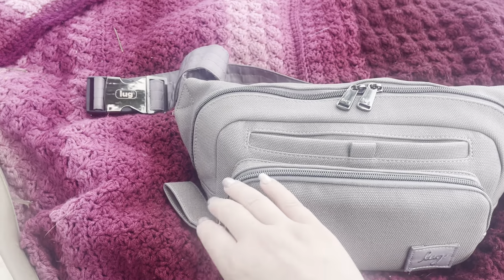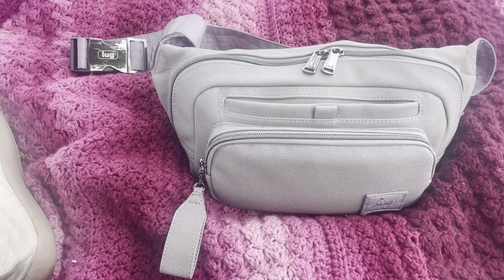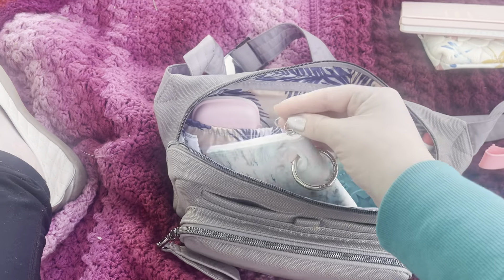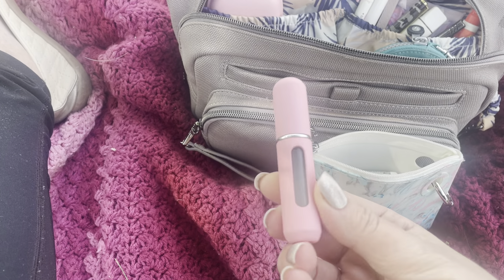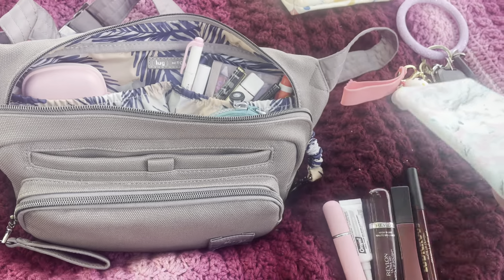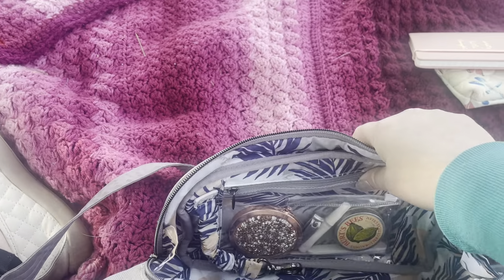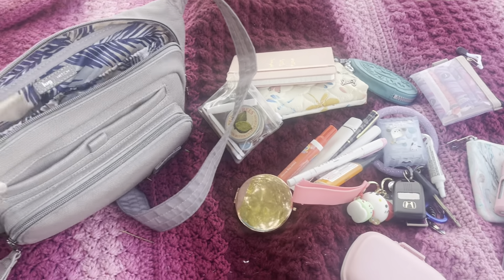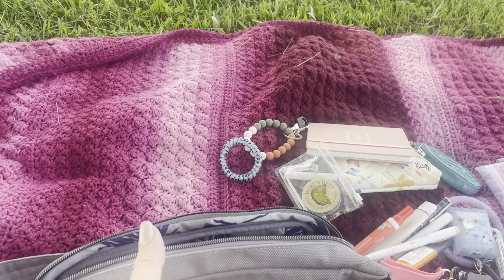Lug Hitch Belt Bag Matte Luxe Vegan Leather in Pearl Grey: WIMB!!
Hello YouTube friends!! I am back with my second video, this time it is a What’s In My Bag video on the Lug Hitch in the Matte Luxe Vegan Leather fabrication!! I hope u enjoy my content and I would be SO HAPPY if u would LIKE and SUBSCRIBE to my channel so that u can see all of my future videos and share the love of these bags with me!